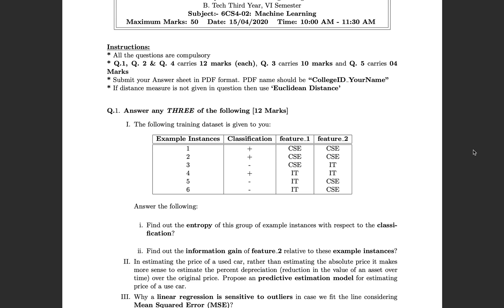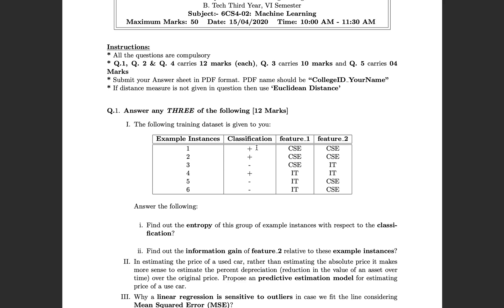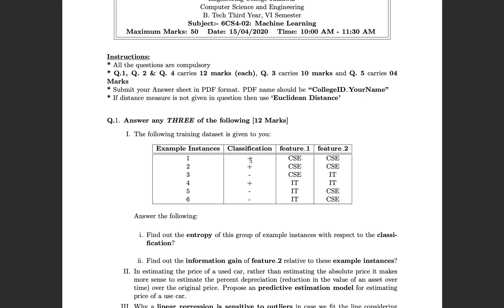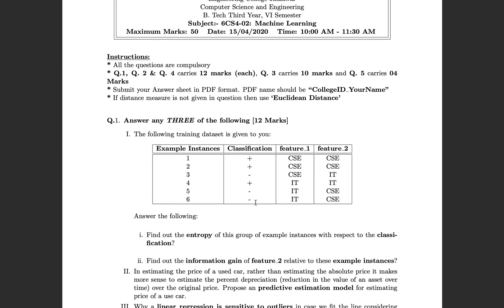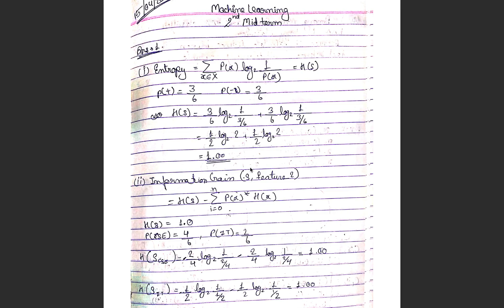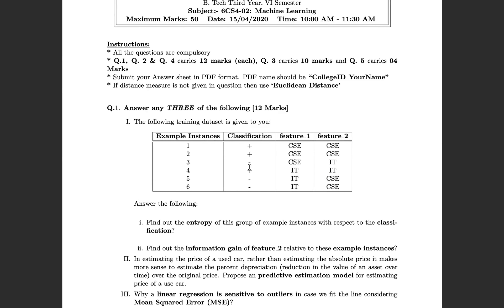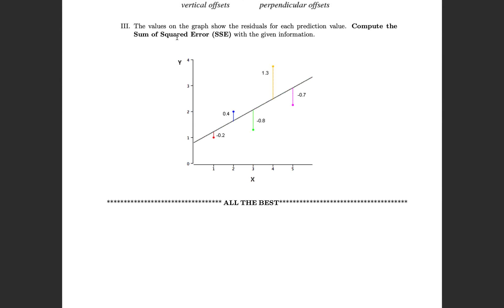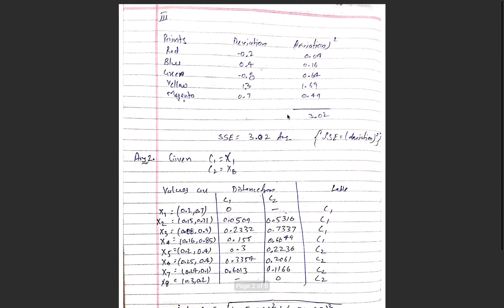ML_MidTerm_Solution_Part_I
In this video Q.1 ) I part solution is covered
Also Covered Q.5) III part covered